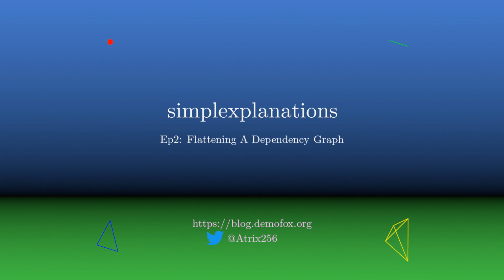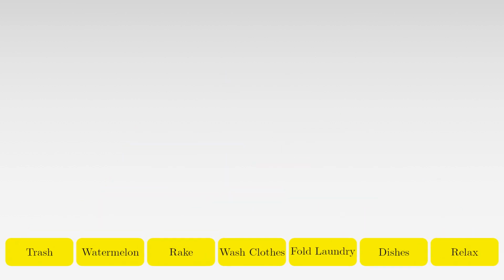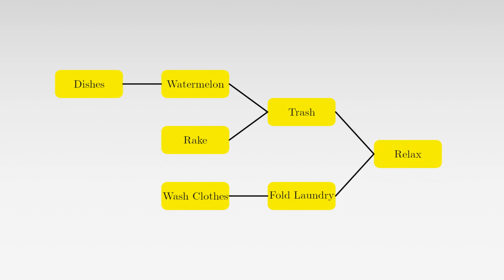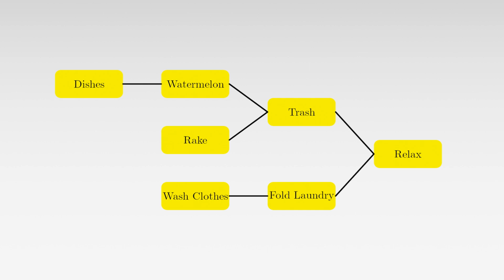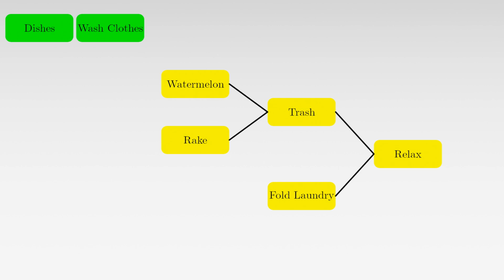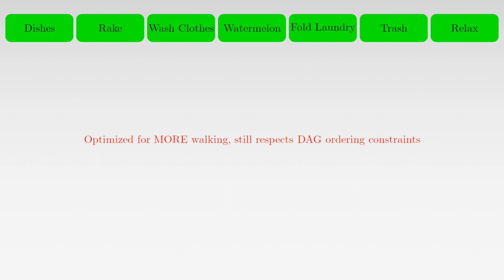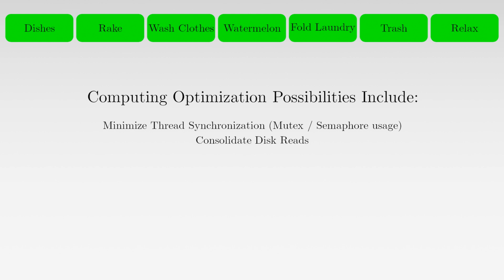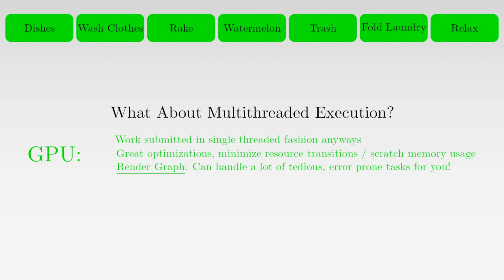Simplexplanations 2: Flattening A Dependency Graph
How to turn a DAG into a flattened list of work to do, how to optimize that work towards different goals, and talk about CPU and GPU manifestations of this.